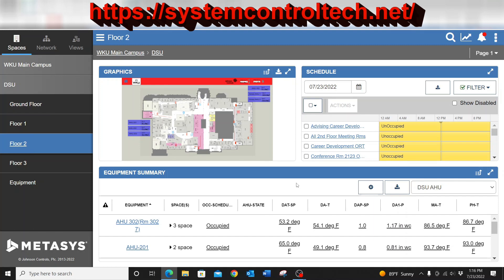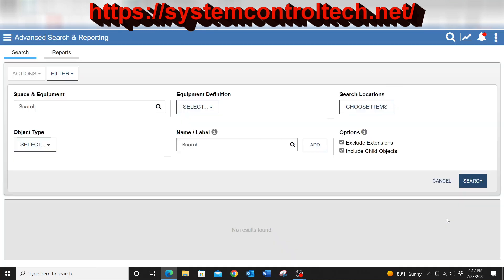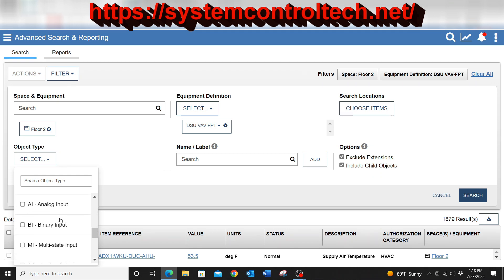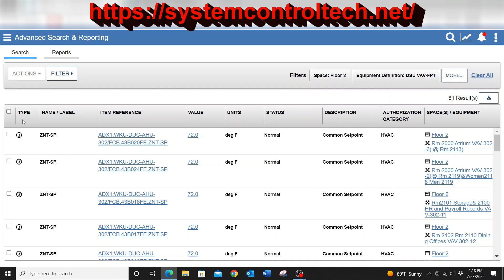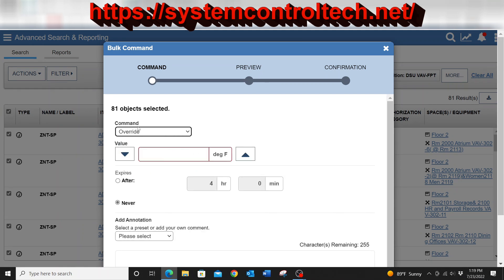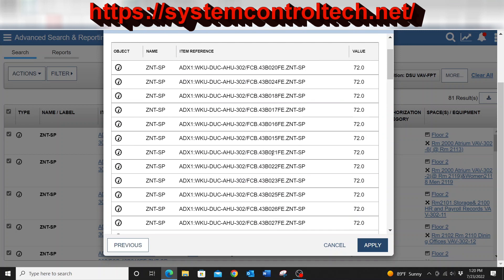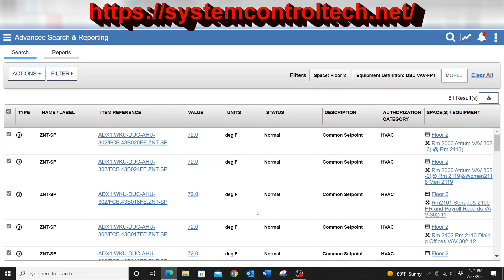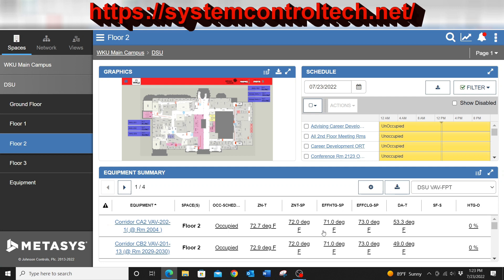How to use Advanced Search and Reporting to issue bulk commands in Johnson Controls Metasys MUI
Using advanced search and reporting in Johnson Controls Metasys MUI to issue bulk commands in your system can help save time and improve your work flow.